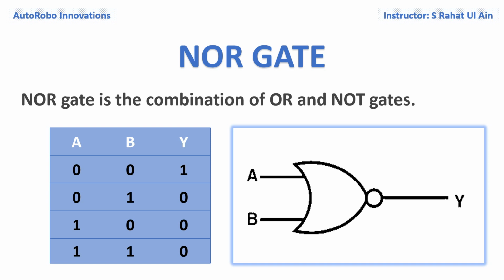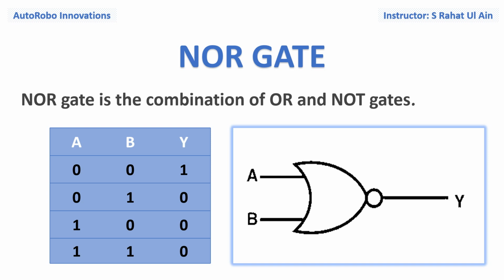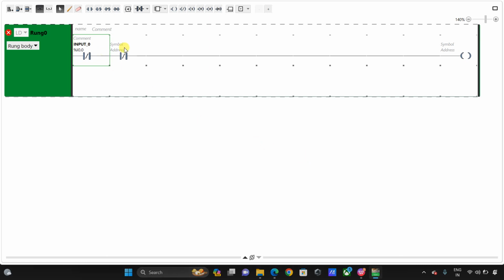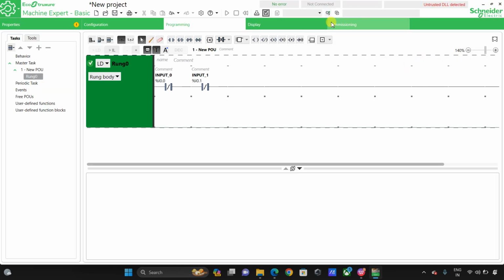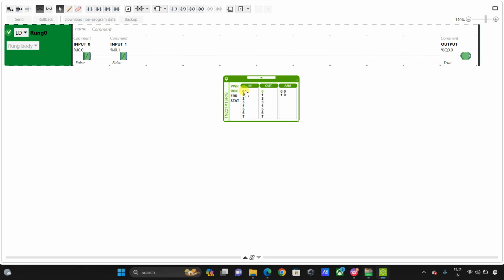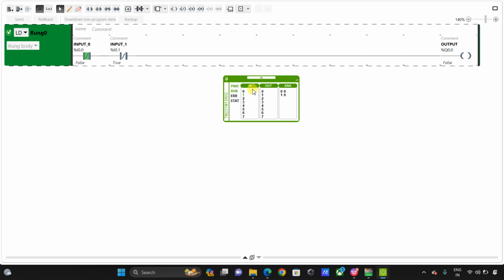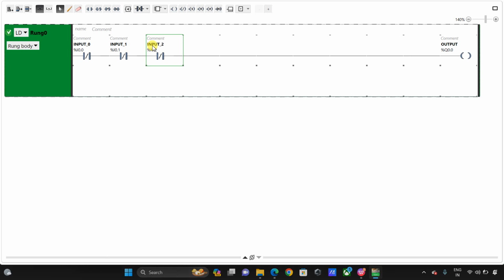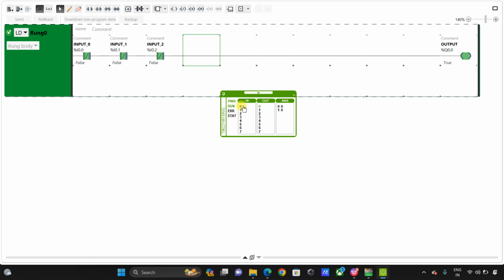NOR Gate in PLC Programming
In this video, you will learn about NOR Logic Gate. You will also learn to implement NOR Logic Gate in PLC {rogramming